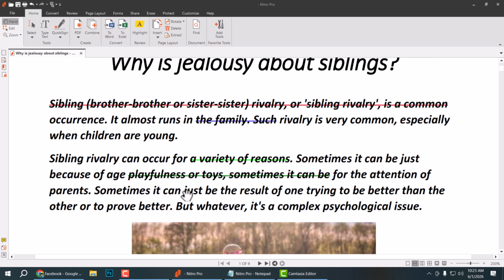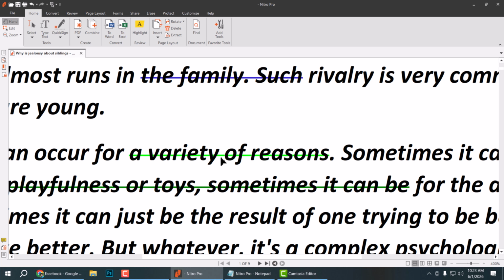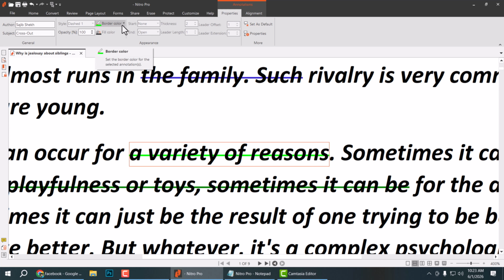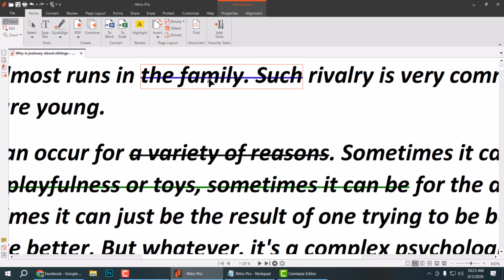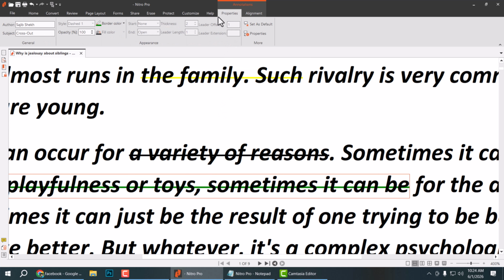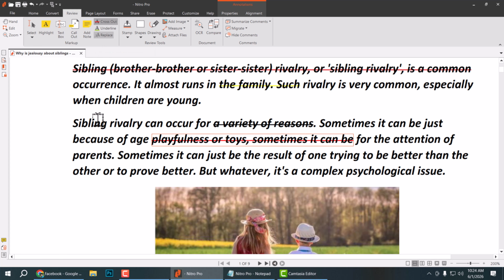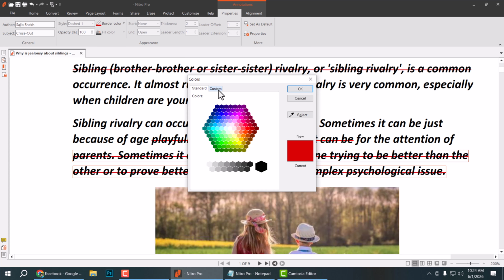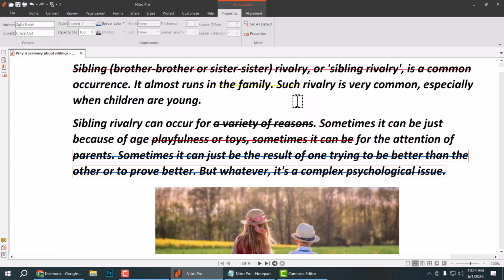How to Change Cross Out Markup Color in Nitro Pro PDF Editor (Easy Tutorial)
Need to change the color of a cross out markup in a PDF using Nitro Pro? In this step-by-step tutorial, you'll learn exactly how to modify the cross out annotation color in Nitro Pro PDF Editor quickly and easily. Whether you're reviewing documents, editing contracts, proofreading text, or collaborating on PDF files, customizing markup colors can help improve visibility and organization.

In this video, we'll show you how to select an existing cross out markup, access its properties, and change its color to match your workflow or document review standards. This guide is perfect for beginners, office professionals, students, editors, and anyone who regularly works with PDF annotations in Nitro Pro.

Topics Covered:
• How to select a cross out markup in Nitro Pro
• Accessing annotation properties
• Changing cross out markup colors
• Saving annotation preferences
• PDF editing and review tips

Nitro Pro offers powerful PDF editing and annotation tools, and understanding how to customize markups can make document review more efficient and professional.